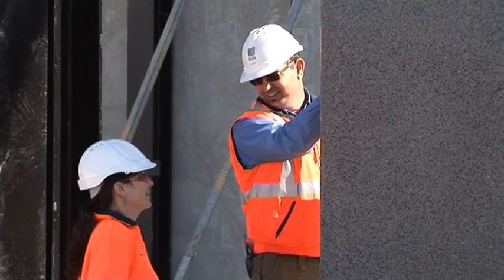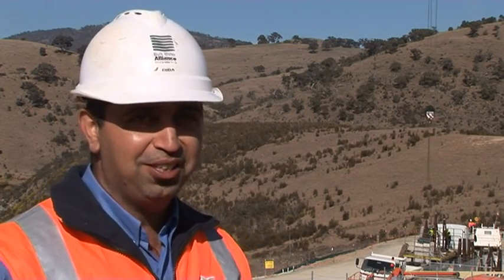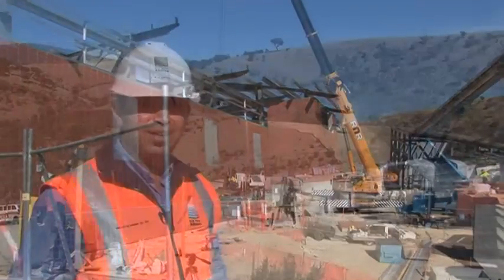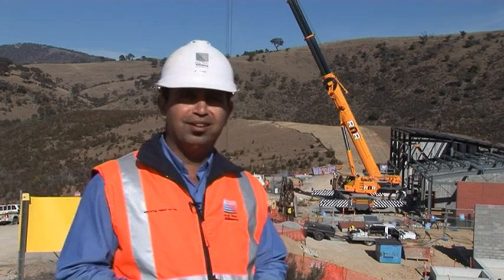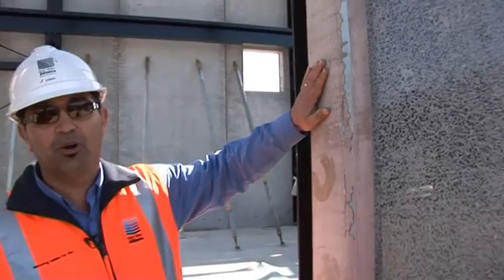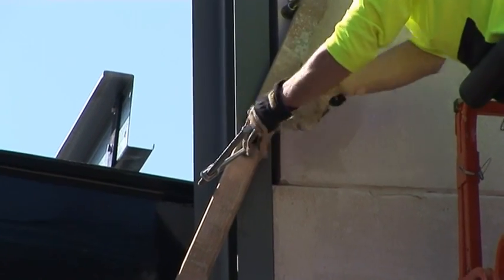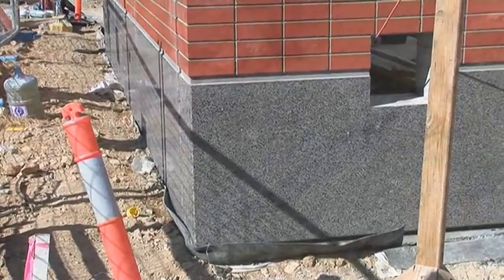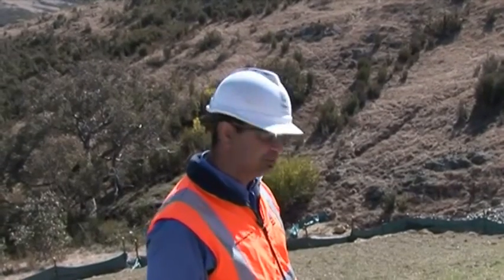Murrumbidgee to Googong - High Lift Pump Station takes shape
Murrumbidgee to Googong Water Transfer senior project engineer Diba Agahi  presents the latest on the work at the high lift pump station.  This building has been designed carefully to ensure it blends in with the environment and utilises state of the art noise mitigation insulation.

[Richard Snashall is a local documentary maker working with ACTEW to record and tell the stories of our Murrumbidgee to Googong Water Transfer and other water security projects]